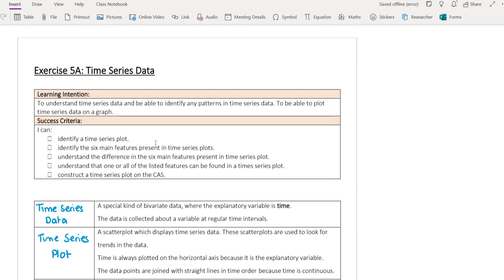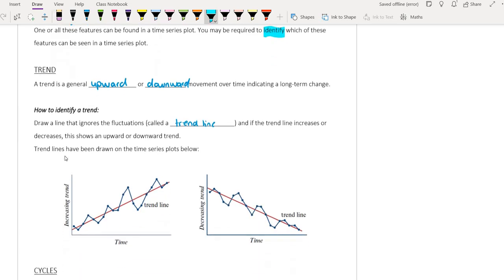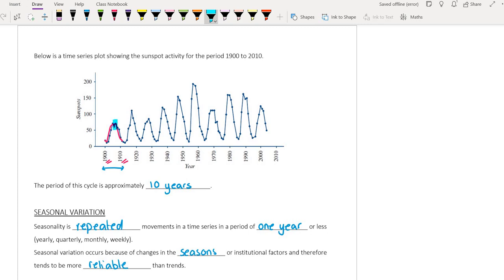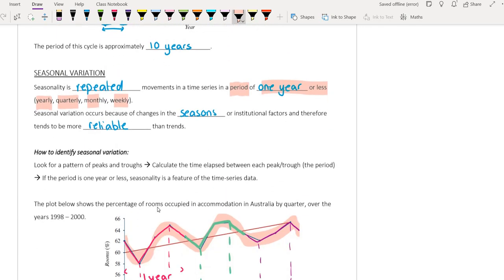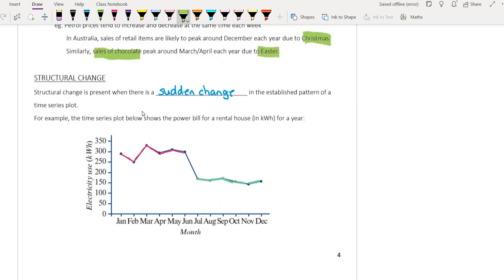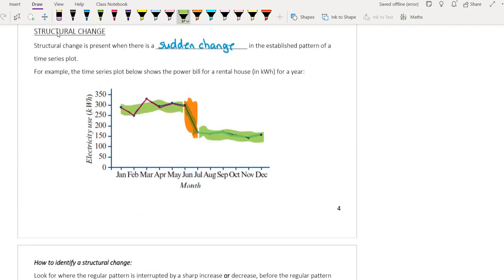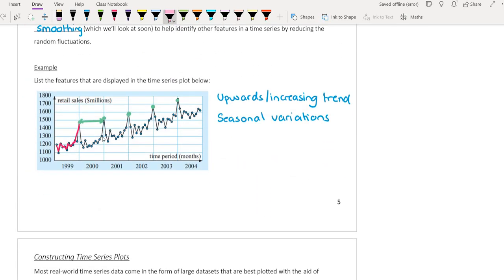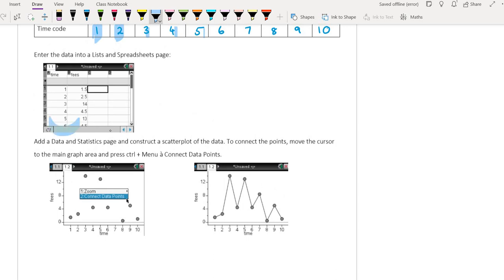5A - Time series data